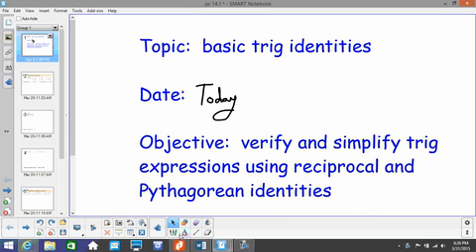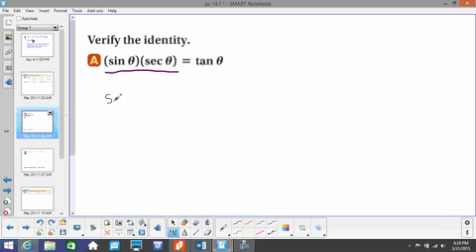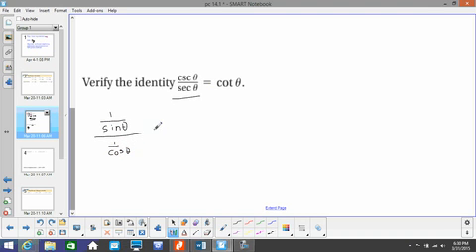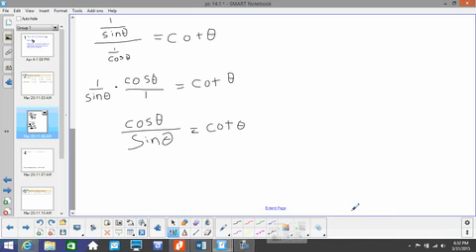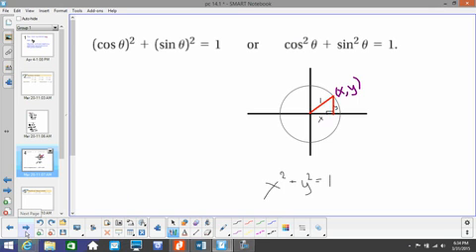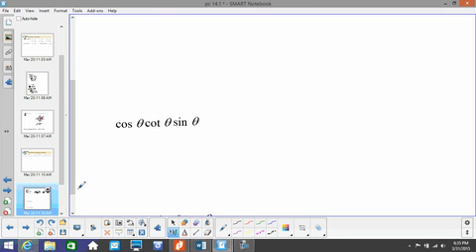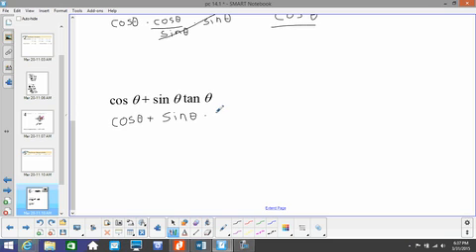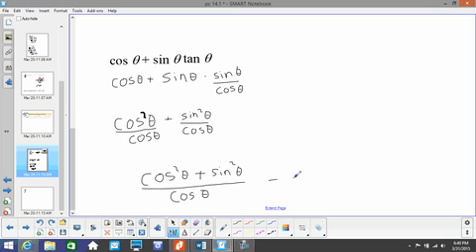Trig Identities video precalc